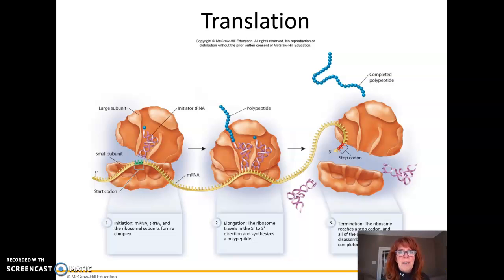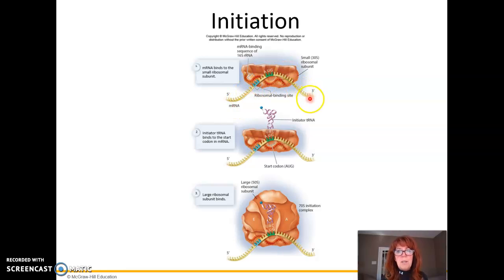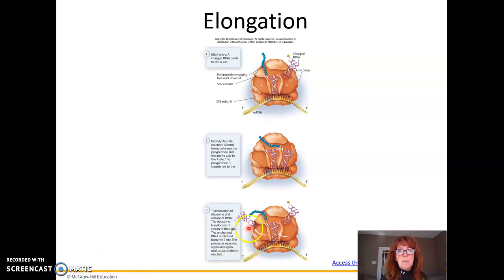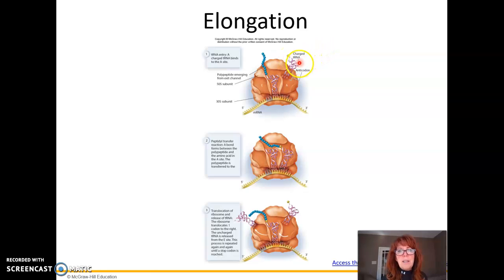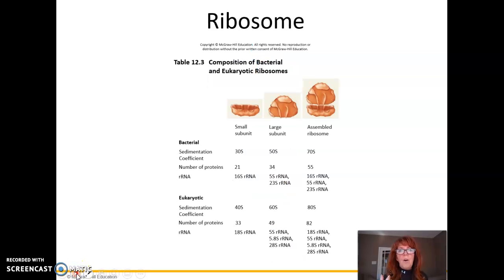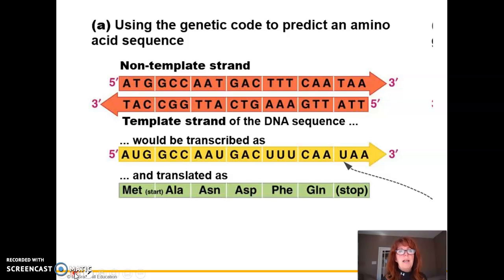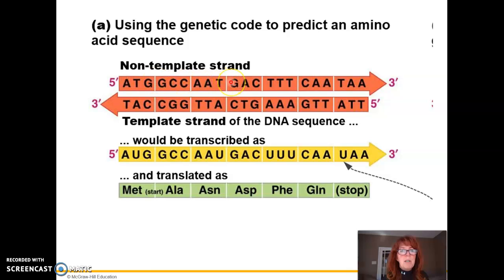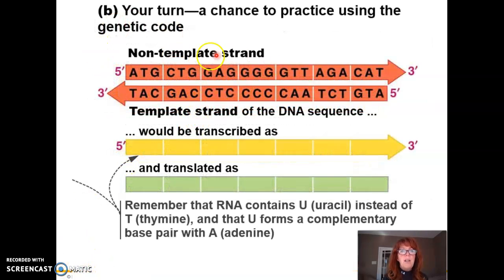Gene Expression Part 4